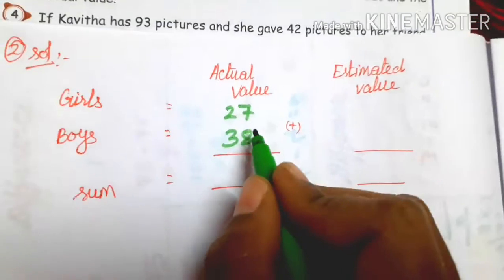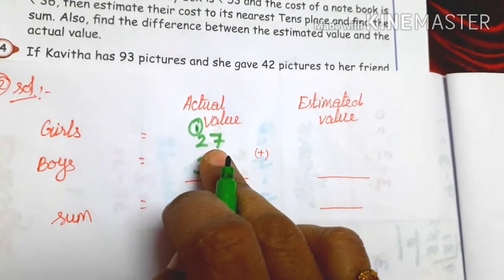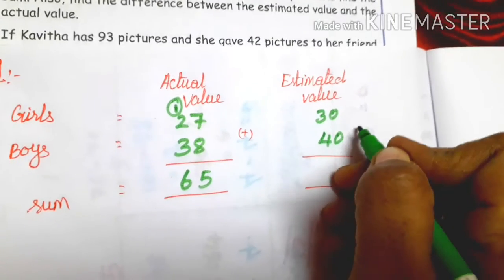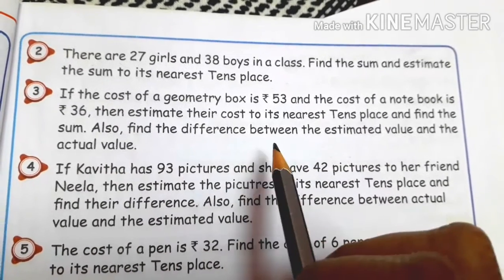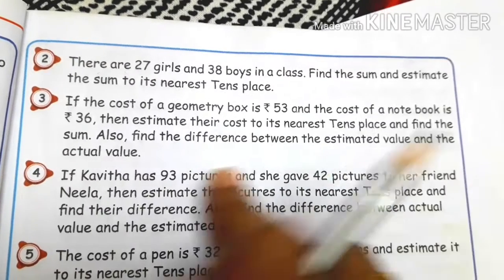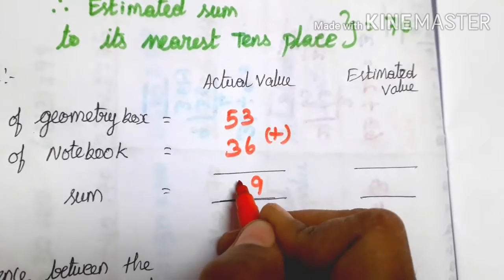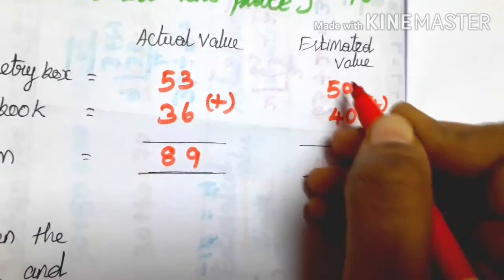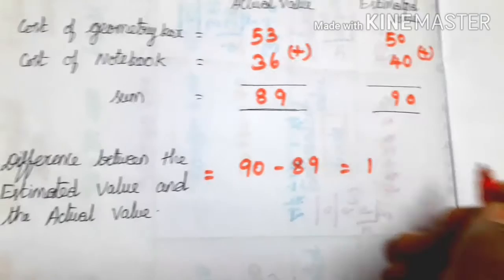5 std Maths 'Numbers 'exercise 2.1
Term 3 Unit 2 Numbers fully completed.